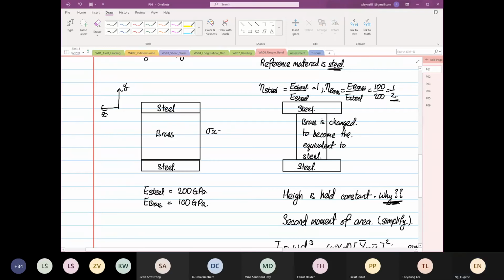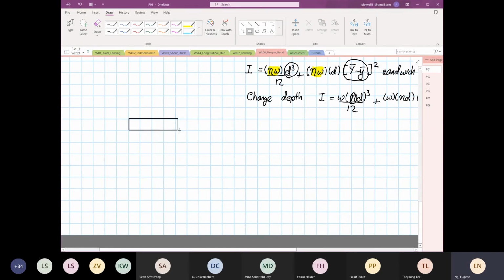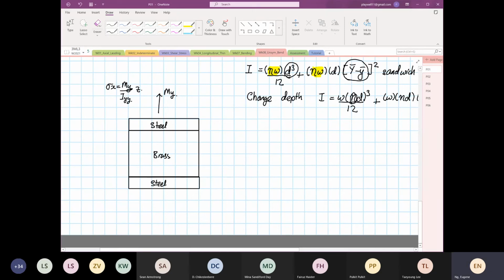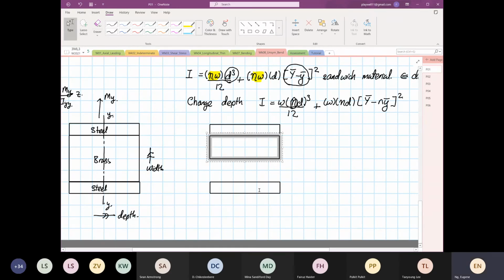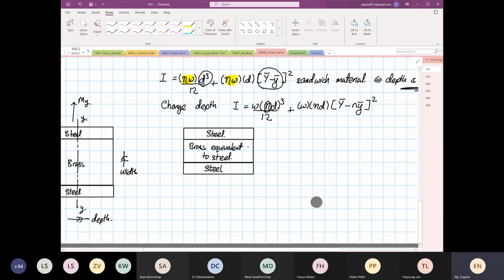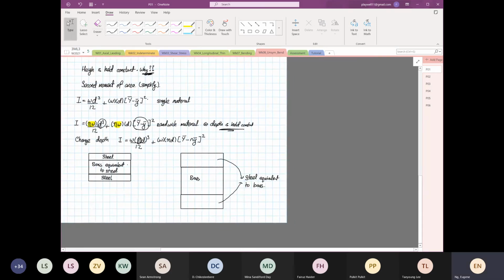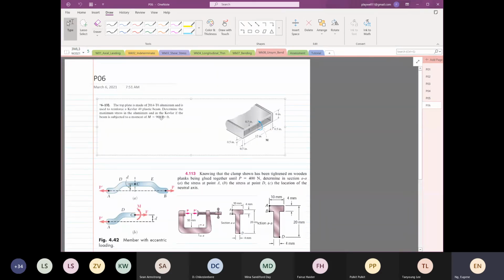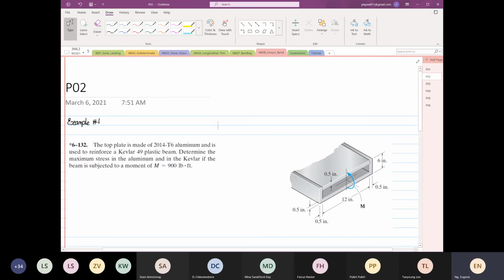W08 Ecc Sand Bending P3